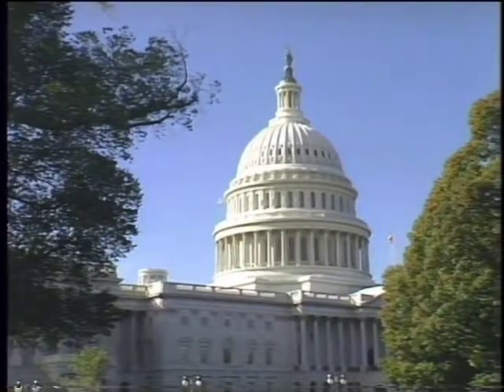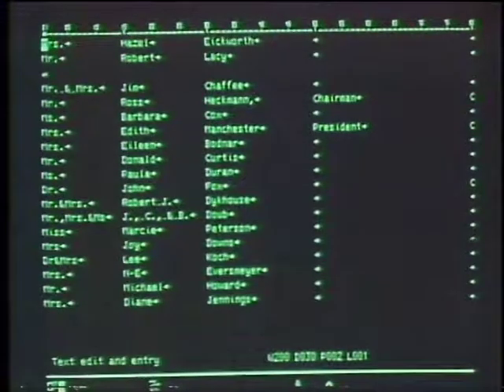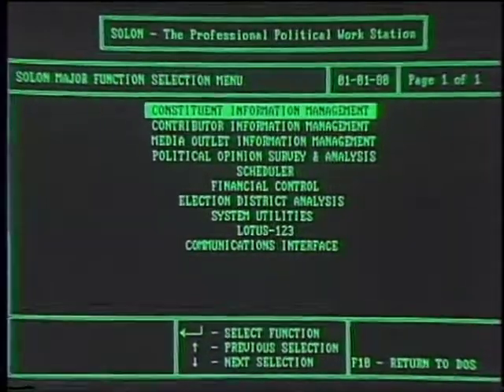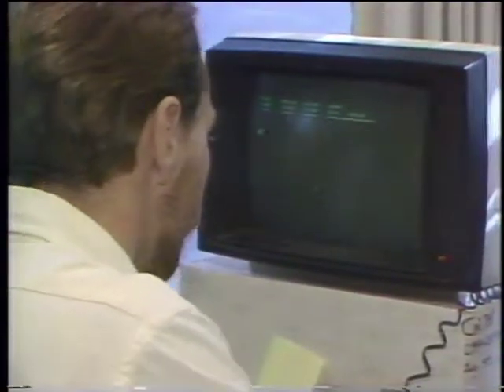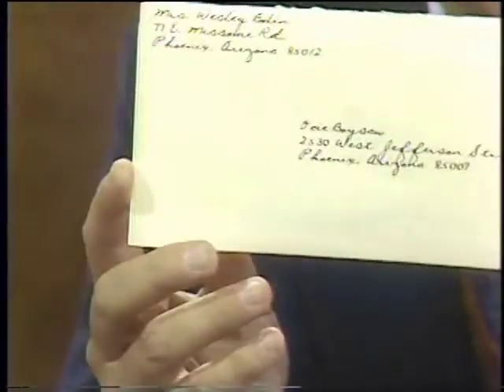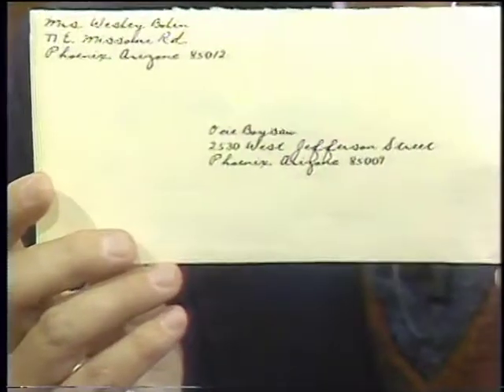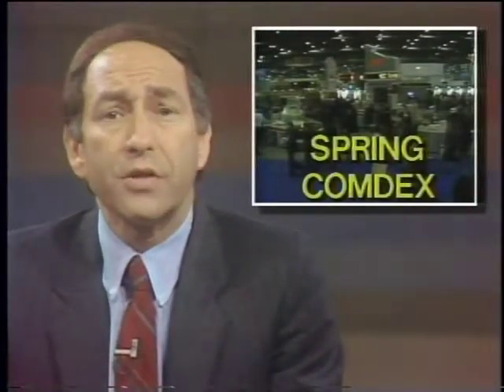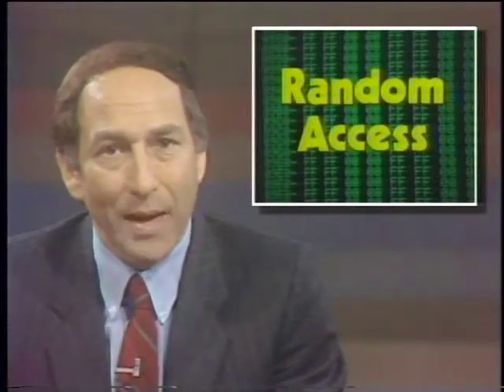Computer Chronicles - 03x10 - Computers and Politics (1985)